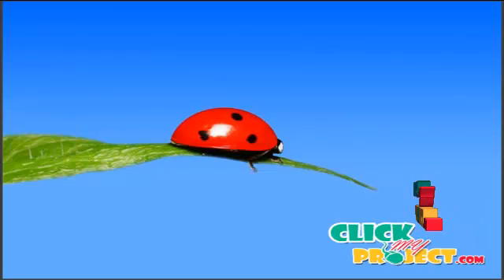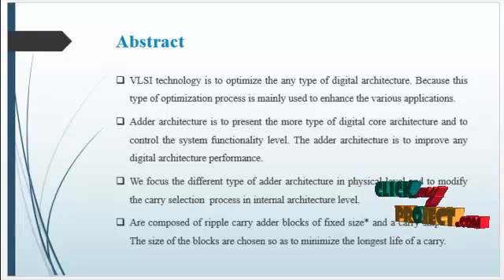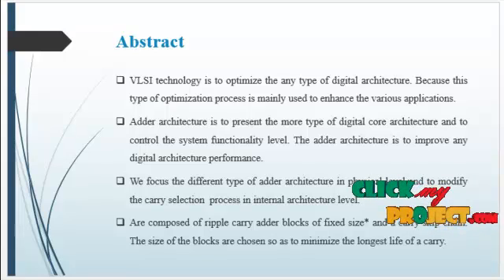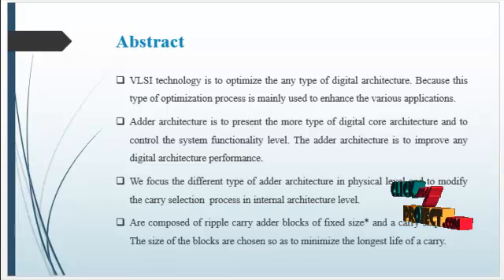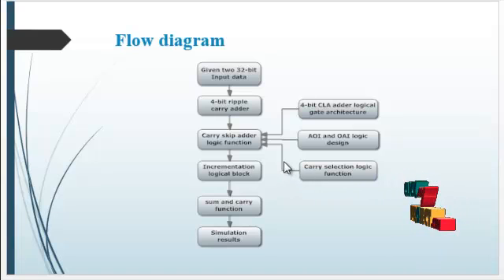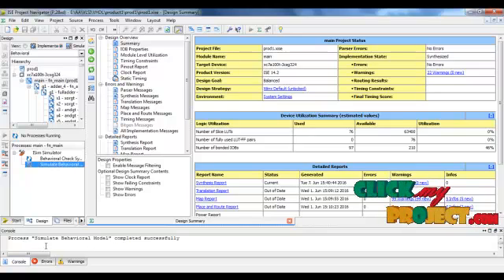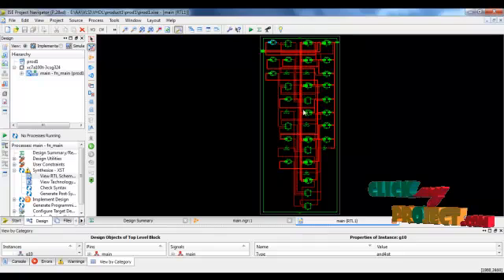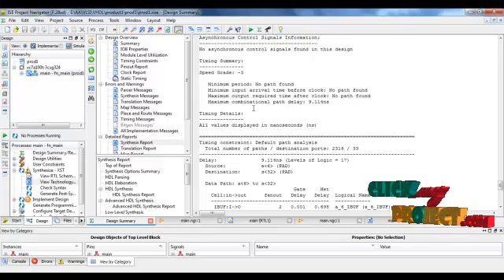High-Speed and Energy-Efficient Carry Skip Adder | Final Year Projects 2016 - 2017